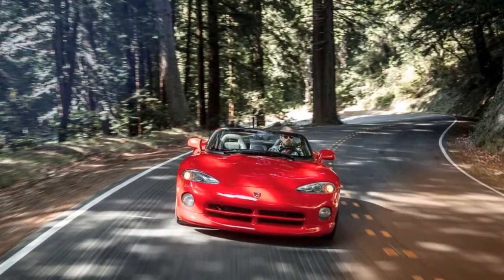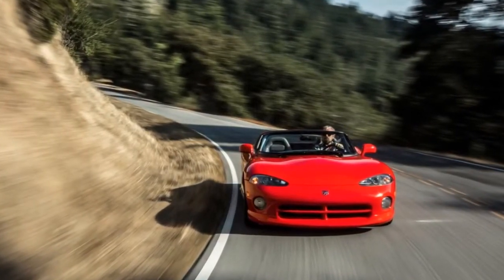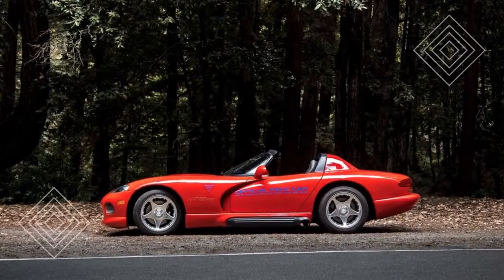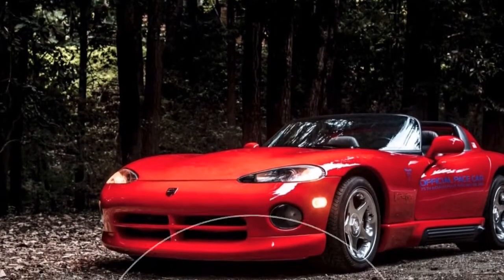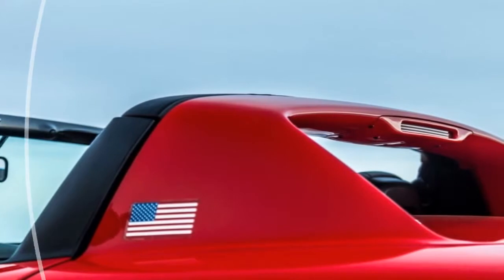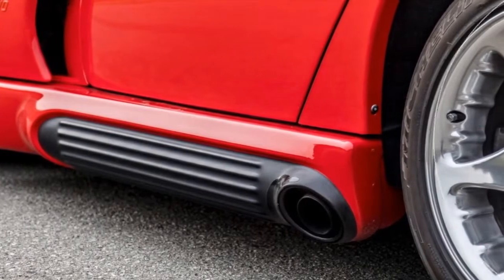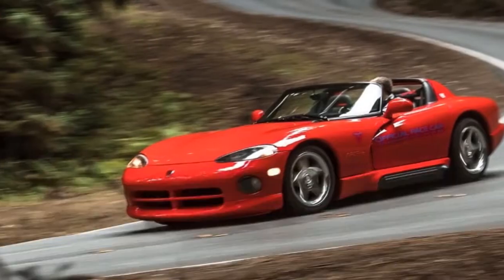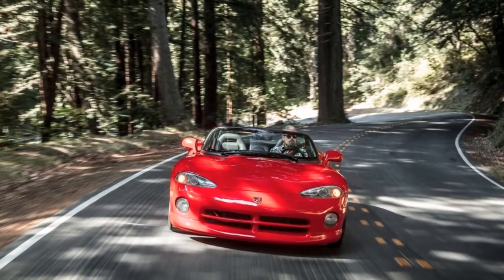WOW! Original Dodge Viper RT 10 Review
My number-one worry was spinning it into a tree. Second to that, fueled by a quarter-century’s collective bench-racer wisdom on the Viper, was the fear that the car would be a shoddily whacked-together animal—no brains, all muscle. Original Dodge Viper RT/10 Review